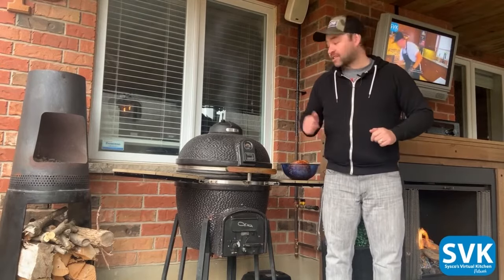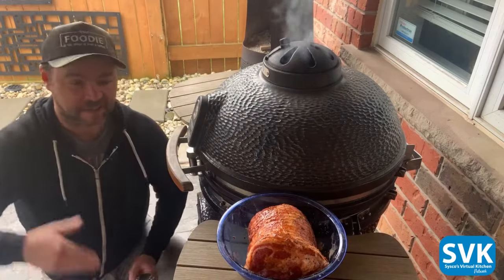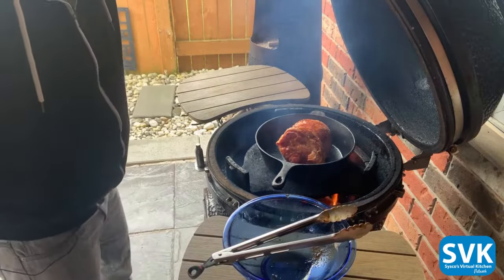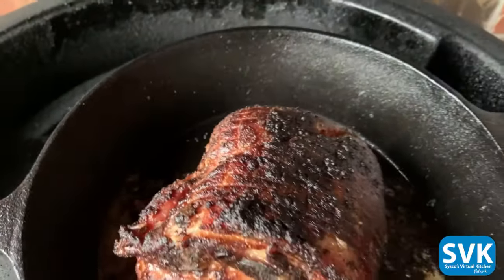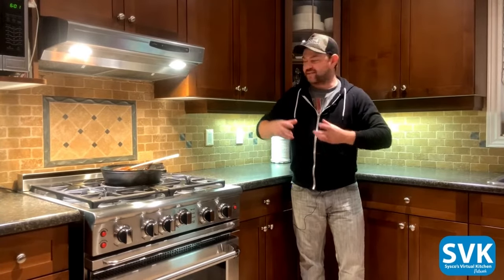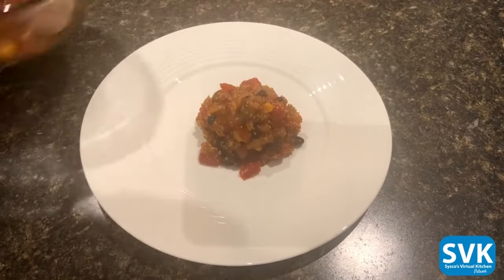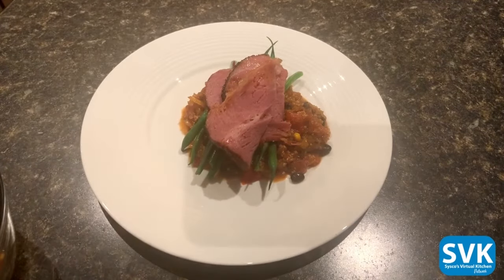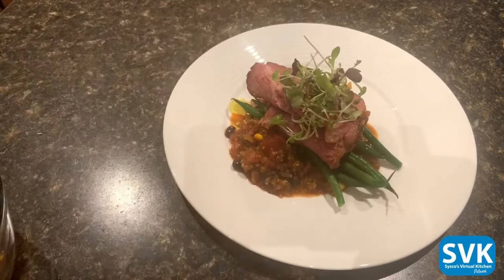Recipe Cottage Roll, An SVK Short